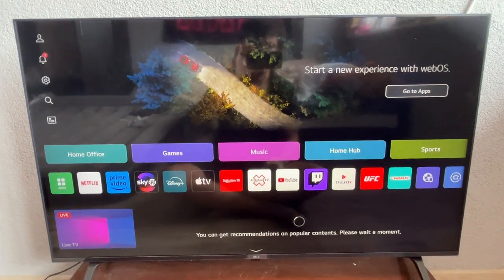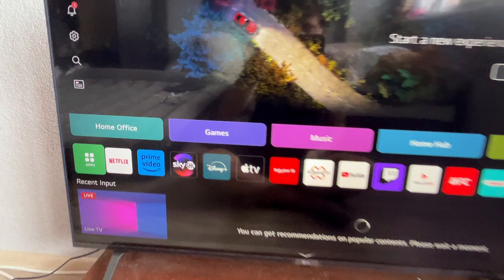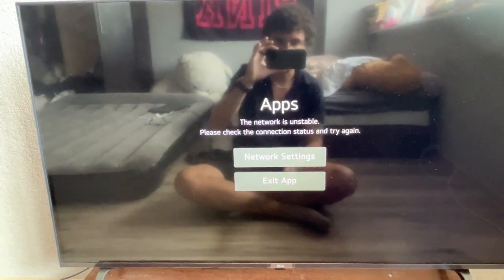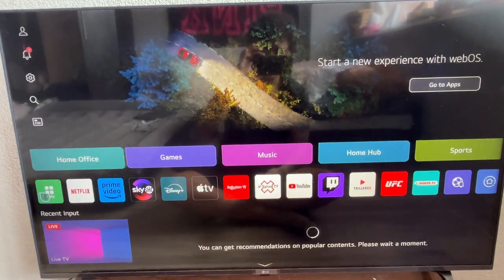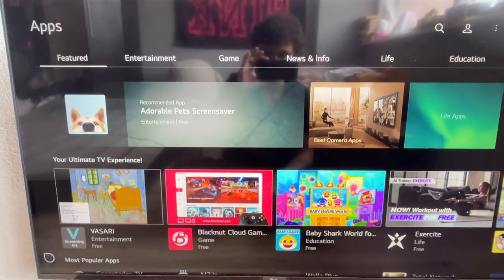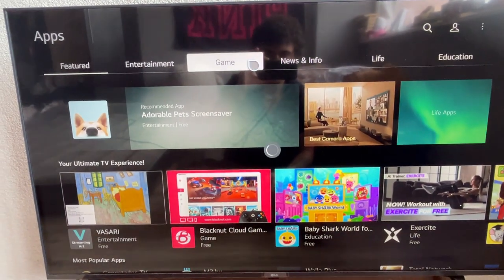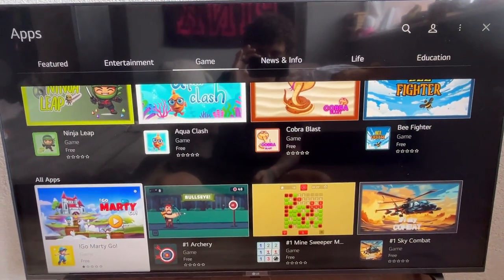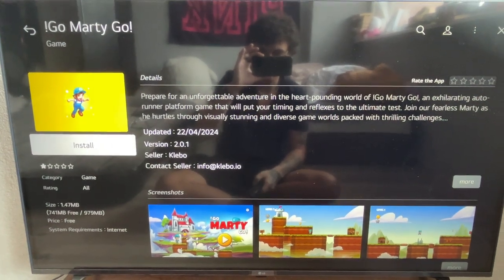How To Download Games On LG Smart TV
In this video I show you how to download games on an LG Smart TV. If you want to learn how to get games on your LG TV then this is the tutorial for you.